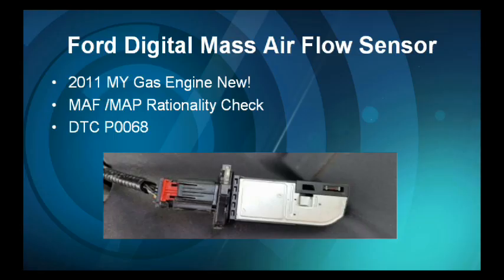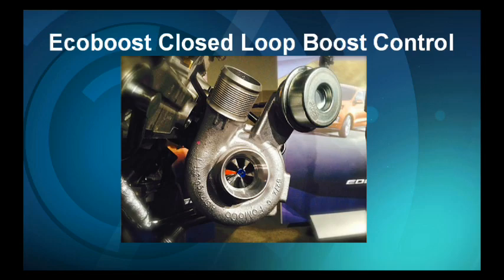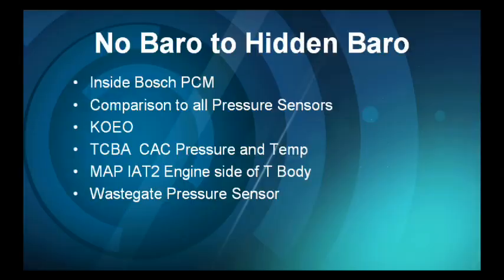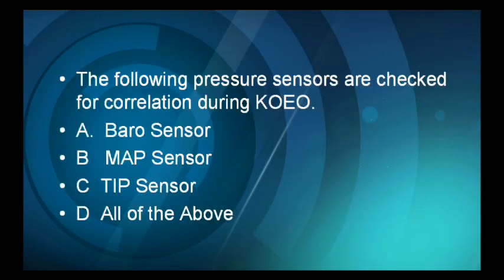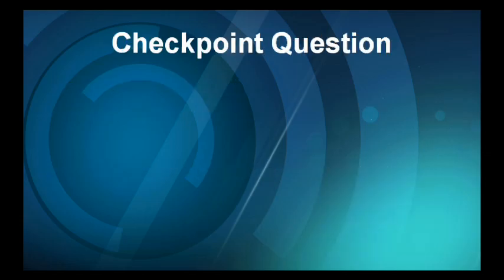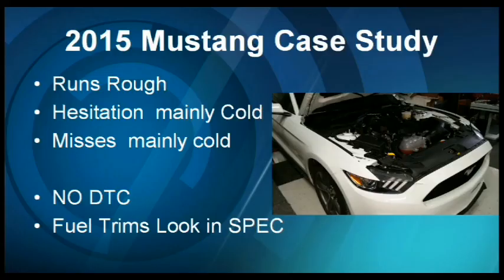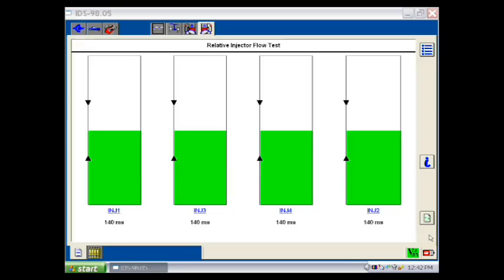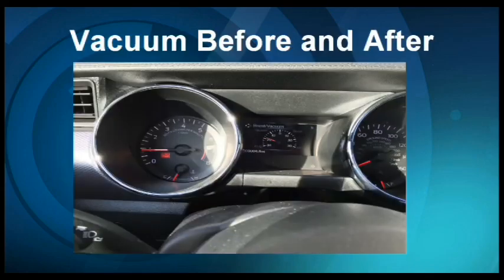Focus On Ford Ron Bilyeu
Hello, I'm Ron Bilyeu. I'd like to welcome you to our presentation focus on Fords. We're gonna be going over some technological advancements in the Ford engine management systems. So let's get started.

The first engine management system or input that I'd like to talk about in the Ford system is in model year twenty eleven, Ford started utilizing a digital mass airflow sensor. Of course Ford has had mass airflow sensors as far back as nineteen eighty six in the introduction of the California model five o Mustang and Mustang GT.

All those years from nineteen eighty six up to two thousand eleven, the gas engines pretty much used an analog mass airflow sensor.

If we used a voltmeter or a scan tool PID and we were looking at the output signal of the analog mass airflow sensor, we would probably see just under a volt on a hot engine base idle, and then we would max out at about four point eight volts at wide open throttle on our analog mass airflow sensor.

The diesel engine and the power stroke engine family, the six point o utilized an analog mass airflow sensor. The six point four used a unique mass airflow sensor is what I call a combination mass airflow sensor. It not only provided airflow information to the computer but it provided ambient air temperature in the air cleaner housing where the mass airflow combination intake air temp sensor was located.

It had six wires but it was a digital mass airflow sensor.

One of the quick things when you open the hood and you're identifying say a newer Ford vehicle, if you see four wires going to the mass airflow sensor, you know that it's a digital mass airflow sensor. If you see five or six, you know it's an analog mass airflow sensor.

Taking a look at the transfer function as it's called on a Ford on how the computer looks at the input information which will be a digital frequency in Hertz, how does that convert into airflow such as grams of air per second? This is known as the mass air transfer function.

You see the mass air transfer function here at a low frequency level of approximately one point five k Hertz or fifteen hundred Hertz that would be equal to approximately one point eight three grams of air per second. Now the mass airflow sensor can go all the way up to twelve thousand Hertz.